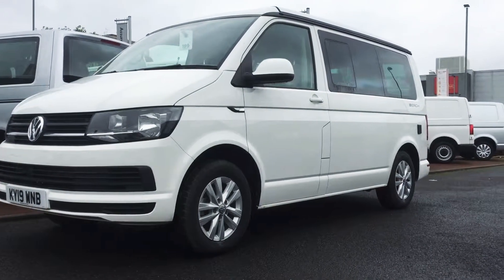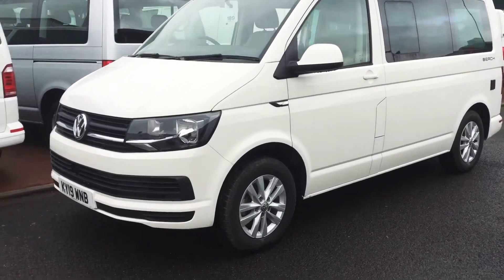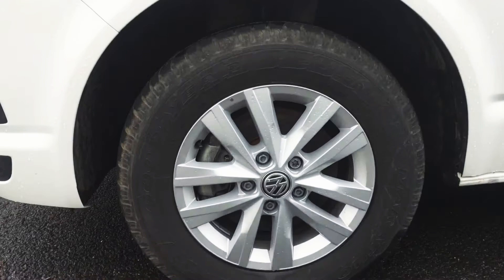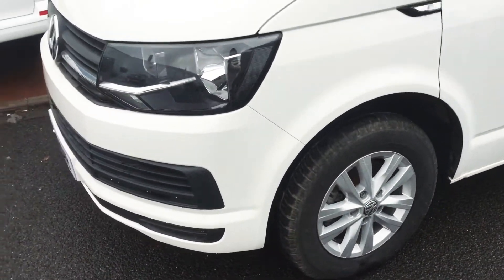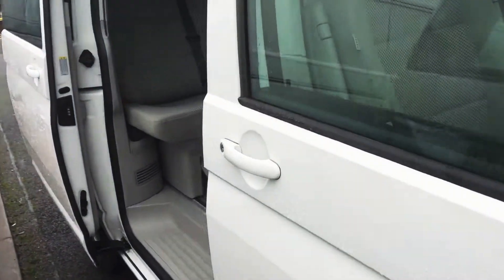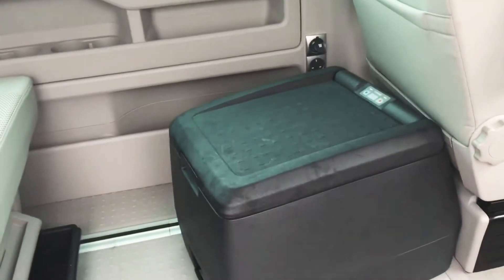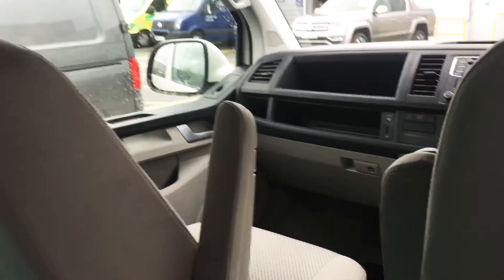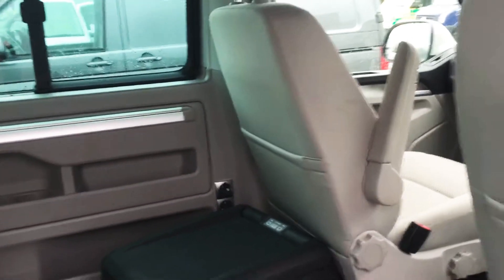Volkswagen California diesel estate blue motion tech beach- Birmingham vw (KY19 WNB)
This is the perfect van for family’s who love adventure.